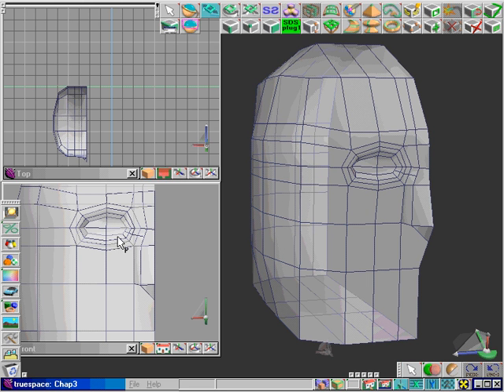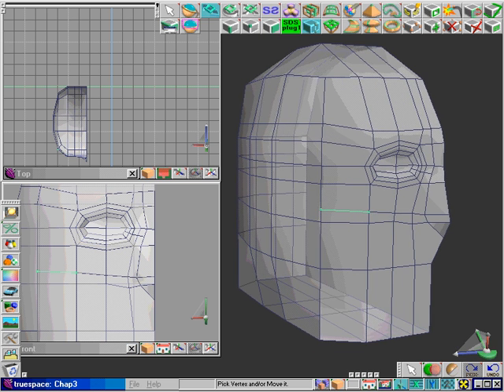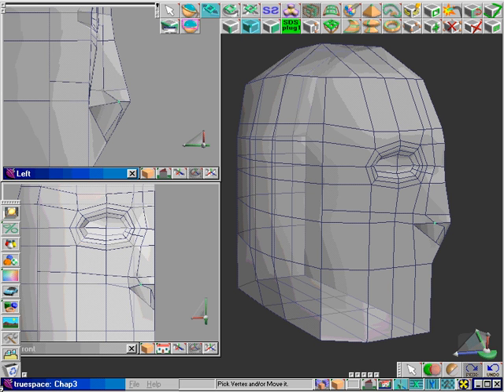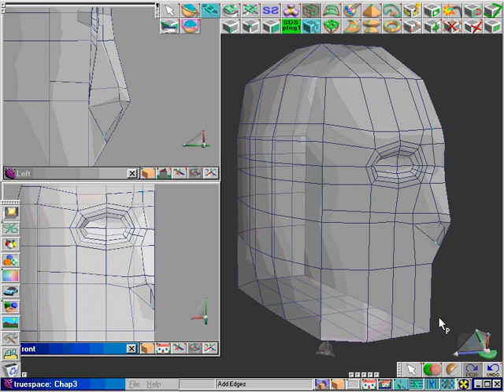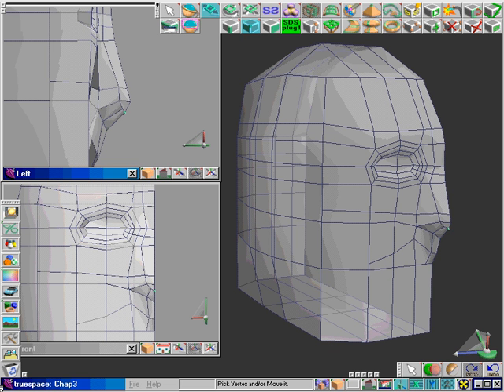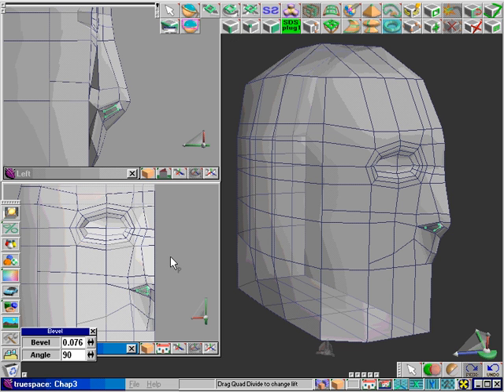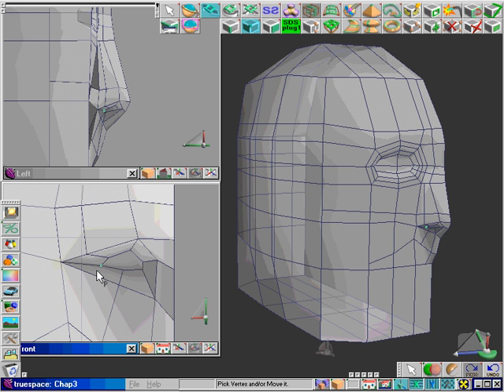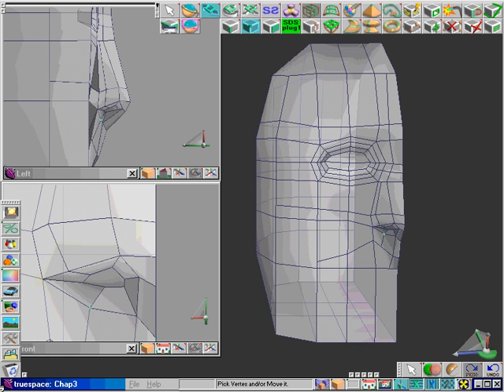Character Modeling Course 03